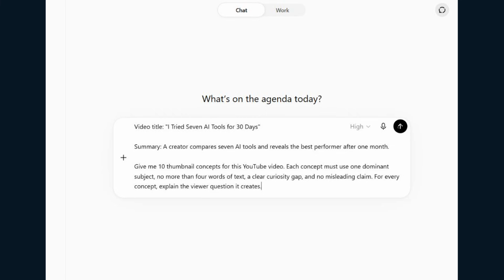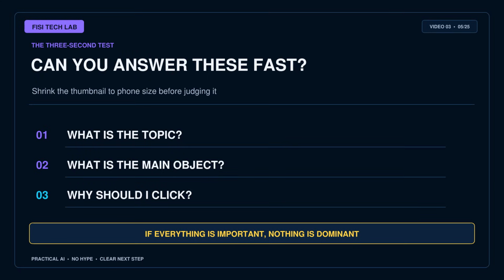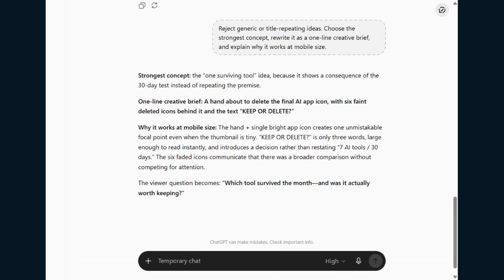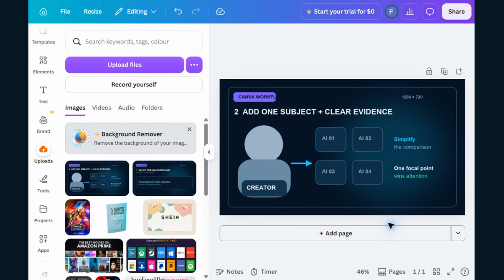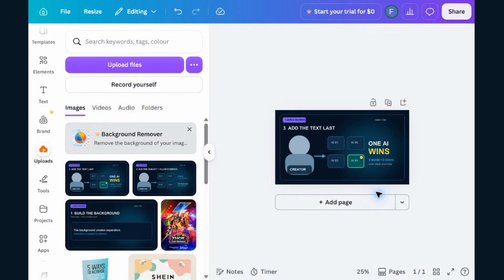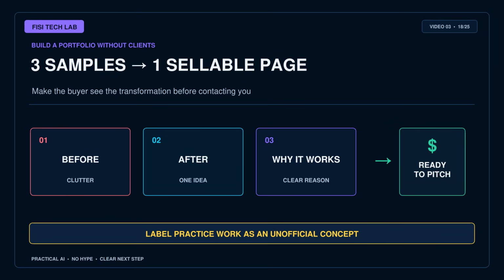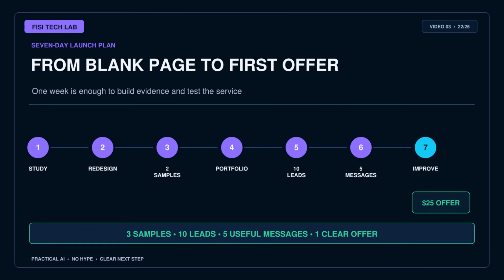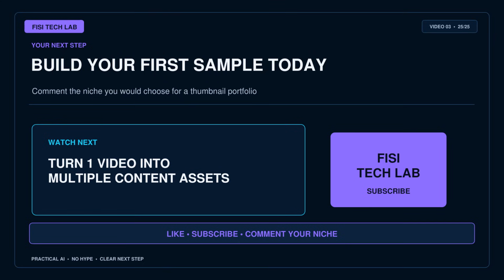How to Make Money Selling AI Thumbnails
Turn a simple thumbnail redesign skill into a clear online service using ChatGPT, Canva Free, and Google Drive. This beginner tutorial shows the complete workflow: choosing a creator, finding the visual problem, generating concepts, designing three options, building a portfolio, contacting potential clients, and packaging the offer professionally.

The money examples shown on screen are illustrative pricing scenarios, not guaranteed income. Results depend on your skill, market, outreach, client fit, fees, and taxes.

CHAPTERS
0:00 AI Thumbnail Service
0:43 Free Tool Stack
1:12 Choose the Right Creator
2:00 Weak vs Strong Thumbnail
2:25 ChatGPT Concept Prompt
3:25 Write the Creative Brief
3:41 Build the Thumbnail in Canva
5:07 Add Text and Test on Mobile
5:48 Create Three Variations
6:09 Deliver Professionally
6:27 Build a Portfolio Without Clients
6:51 Contact the First Potential Client
7:36 Pricing and Packages
7:58 Seven-Day Launch Plan
8:26 Mistakes to Avoid
8:45 Build a Repeatable Service
9:09 Next Tutorial